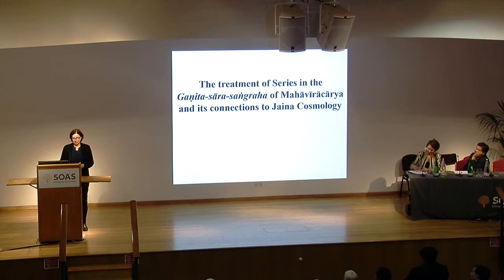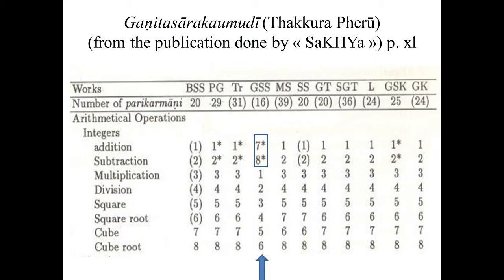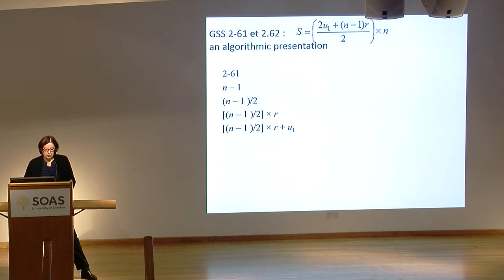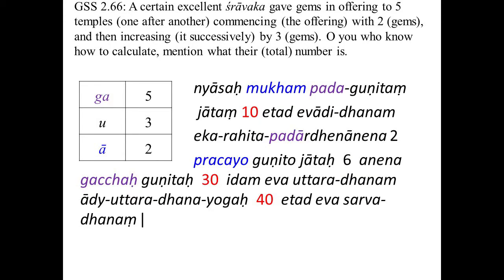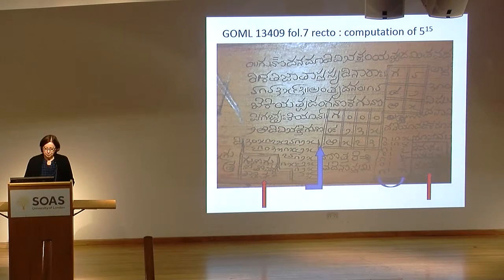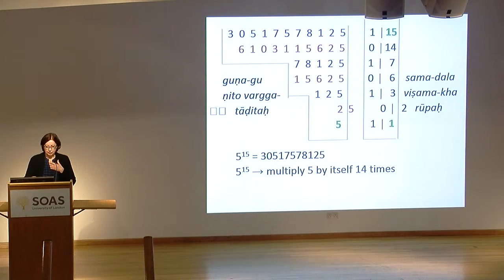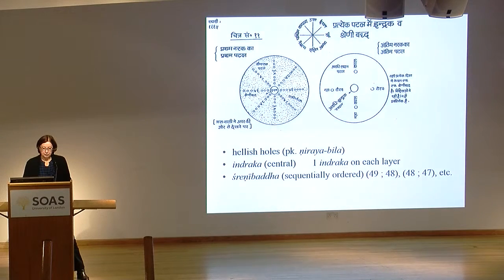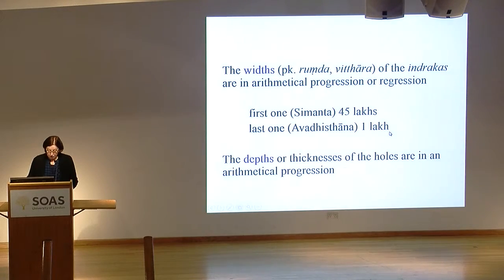The Treatment of Series in the Gaṇitasārasaṃgraha of Mahāvīrācārya, Catherine Morice-Singh, SOAS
This talk was part of the 18th Jaina Studies Workshop: Jainism and Science held on 19 march 2016 at the Centre of Jaina Studies, SOAS University of London.